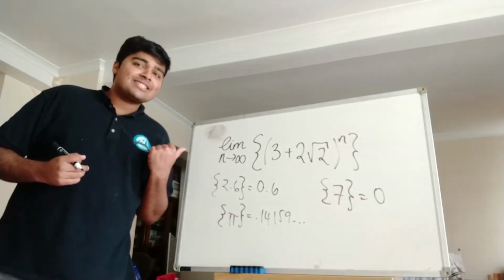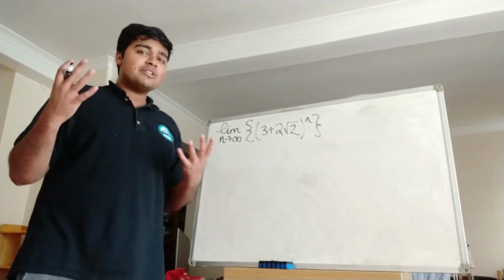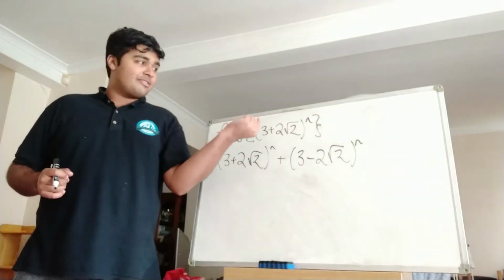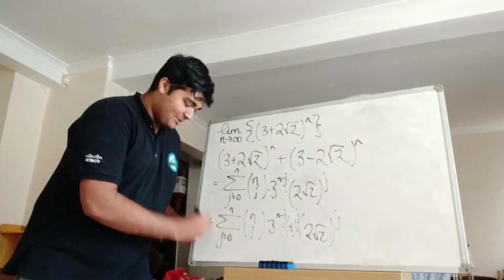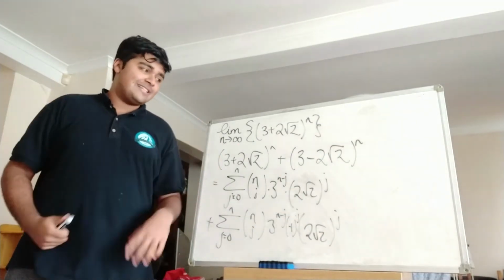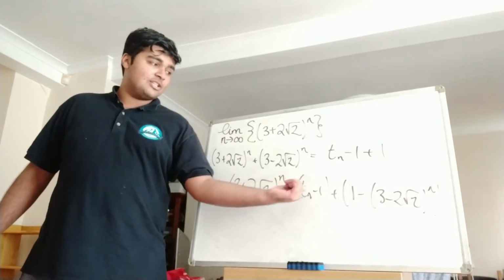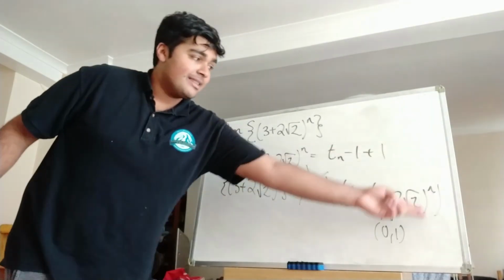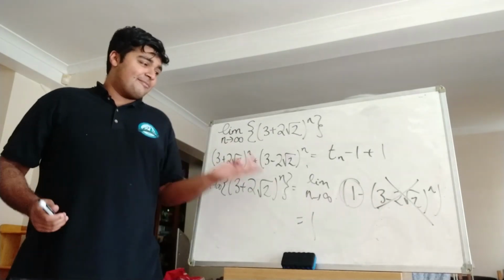Average Girls: The Limit Does Exist!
Hi,

In this video I'll be solving an interesting limit problem. We want to find the limit as n tends to infinity of the fractional part of (3+2√2)^n. It's not even clear whether or not such a limit exists, but we can work it out using a beautiful trick.

Thanks.